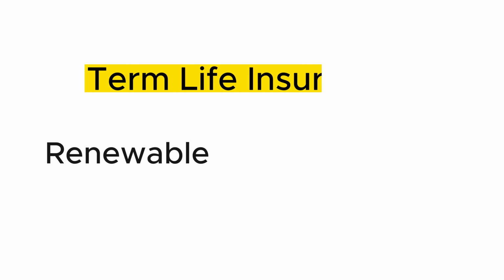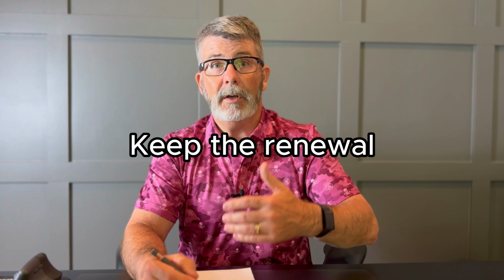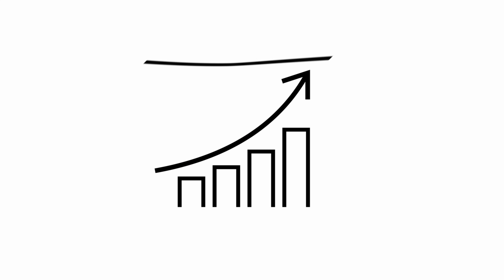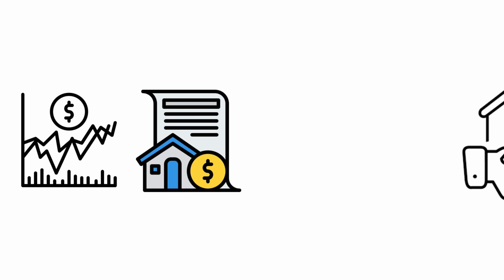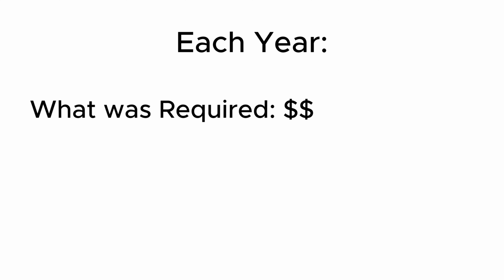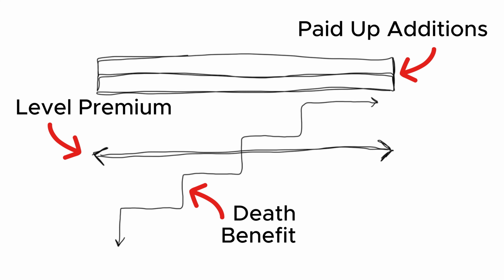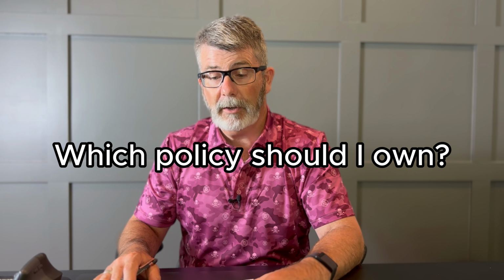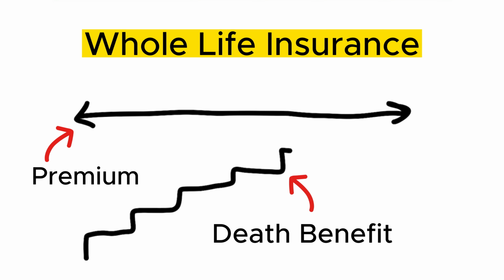The Different Types Of Life Insurance To Buy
Don't hesitate to reach out with any questions you may have, and take a look at our website!

Instagram and Facebook: @Lancehowardgroup